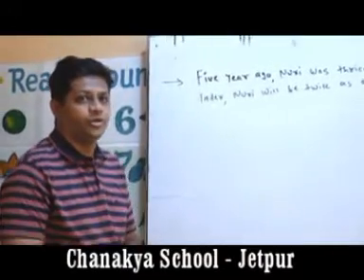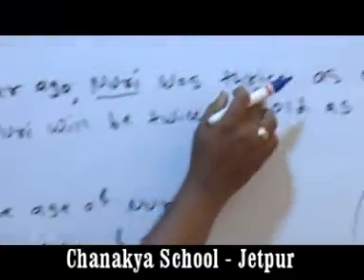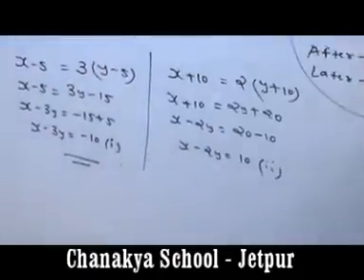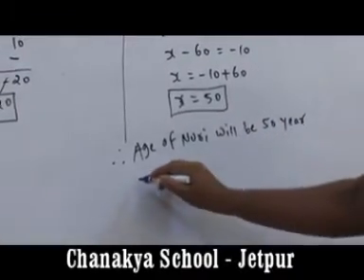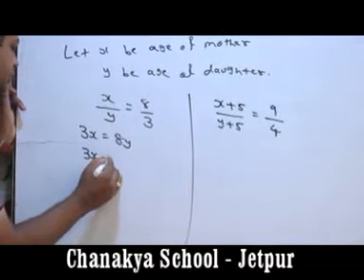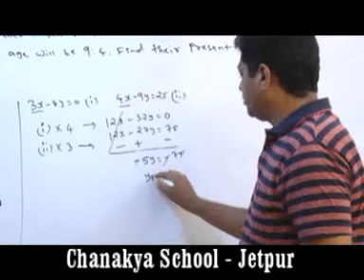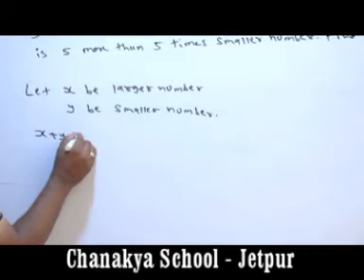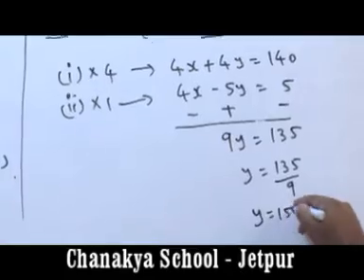MATHS_10Eng._Chanakya Academy-Jetpur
std 10 maths of english med. by samir bavisisir